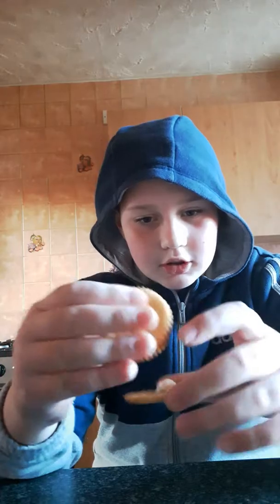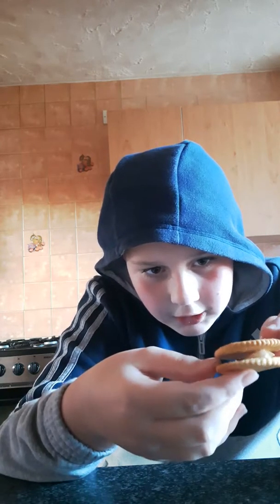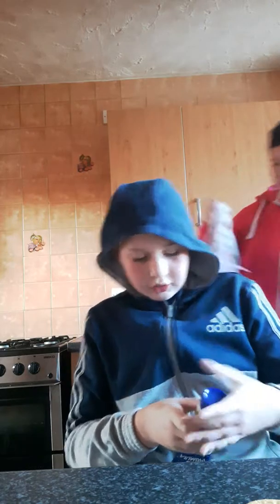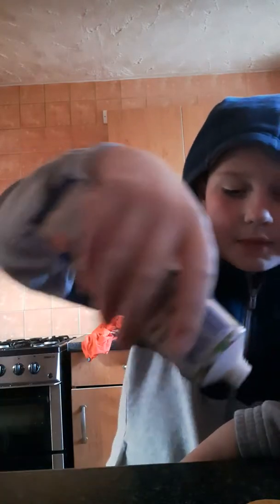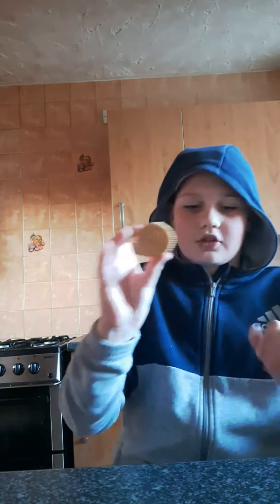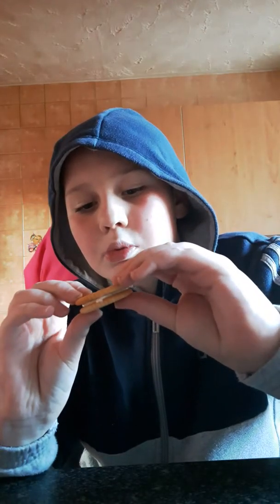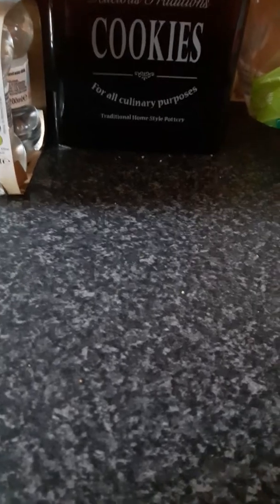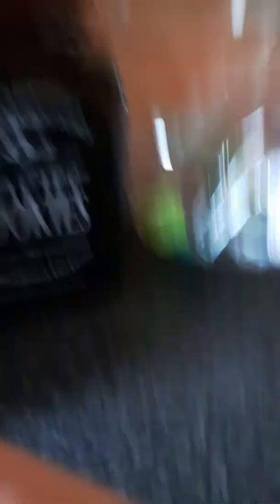How to make a RITZ sandwich